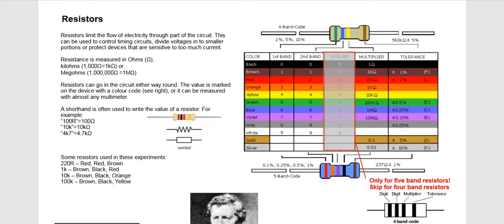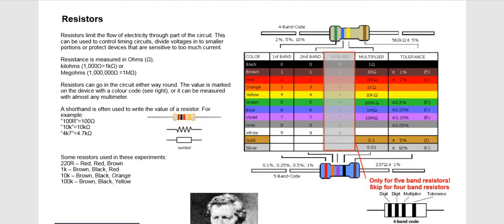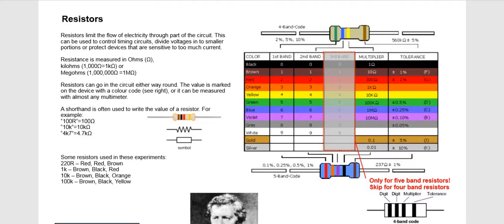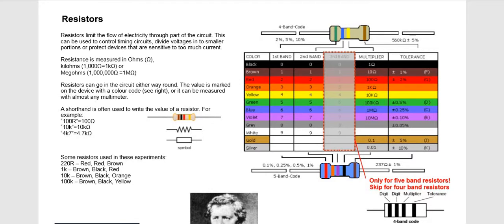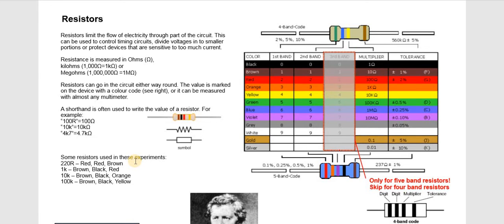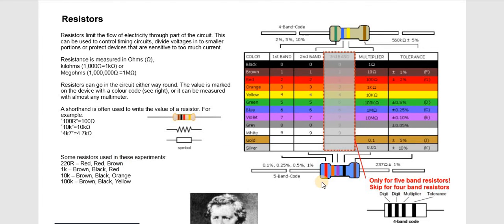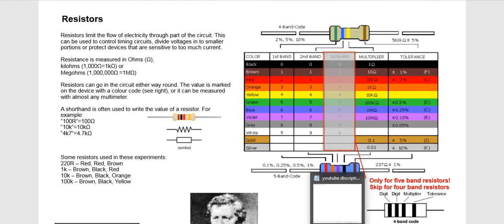Electronics 2 resistor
resistor how do resistors work. In this video we learn how resistor work, ,calculating resistors using color code ,electronic circuit basics,  current gain , electronics and electrical engineering. Plus more!